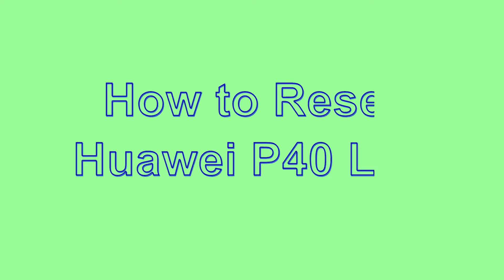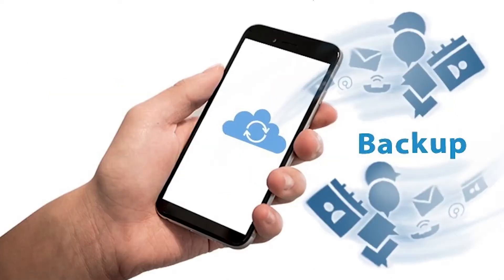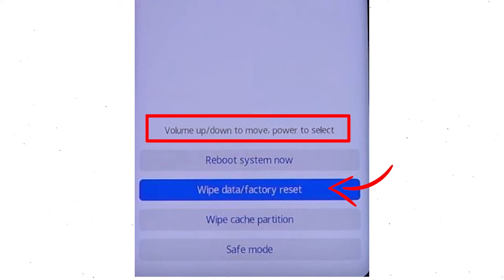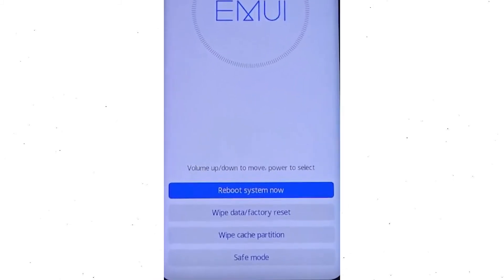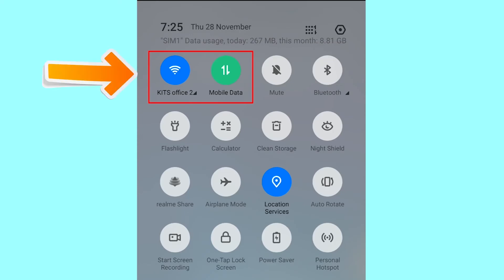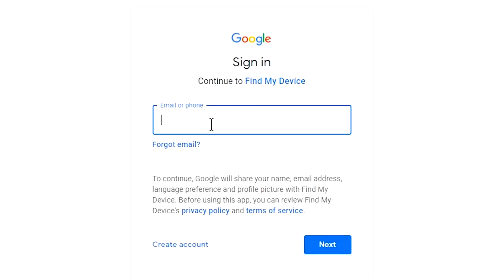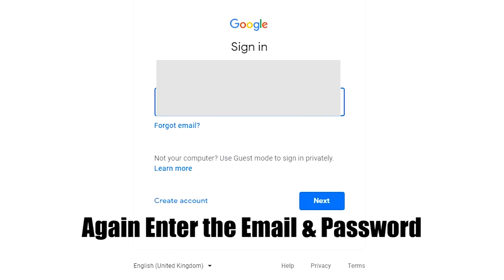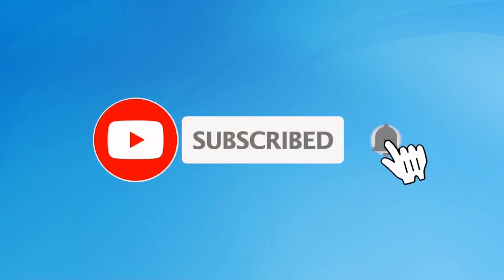How to Reset & Unlock Huawei P40 Lite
You can easily Hard Reset Huawei android mobile here. You can also unlock the Huawei phone when you forgot the password.

In this video, you can learn how to reset the Huawei android phone in different ways.

Video Contents
How to Hard Reset Huawei.
Reset Huawei without a password.
Unlock Huawei Android phone.
Reset Huawei with Google Find My Device.
Wipe/delete data on Huawei.
Huawei formats when forgot password.
Huawei bypasses google account protection.

Hard reset Huawei mobile

1.First, Switch off your Huawei mobile, by holding the power button.
2.After that, hold down the Volume Up + Power Button.
3.When you see the  Huawei or Android Logo screen, release all the buttons.
4.Use the volume buttons select the Wipe data/factory reset option and press the Power button to activate the option.
5.Next, Type YES, and choose the Wipe data/factory reset option.
6.Again Select Wipe data/factory reset option.
7.After the complete the process, again with the volume buttons select the Reboot system now option and press the power button to confirm.
9.Finally, the Device will reboot and take several minutes to start.

1.Take another phone or PC and open any browser.
2.After that, visit Google Find My Device.
3.Sign in using the Google login credentials which are used on your phone.
4.After login, there will be three different options Play Sound, Secure device, and Erase device.
5.Now Click on the Erase device option.
6.Afterward, you will see the Erase all data menu.
7.Then tap on the Erase option.
8.Well done, You are successfully Reset your Mobile.